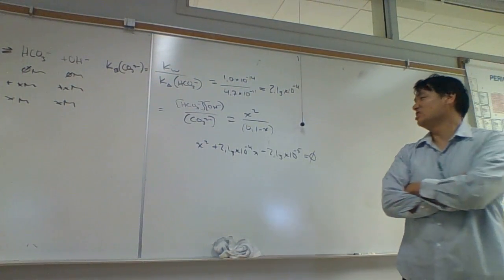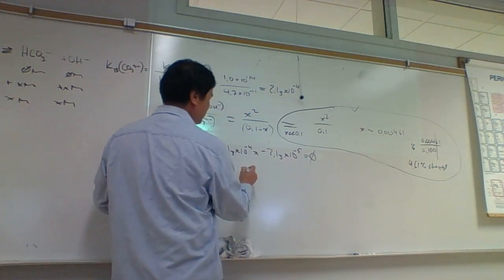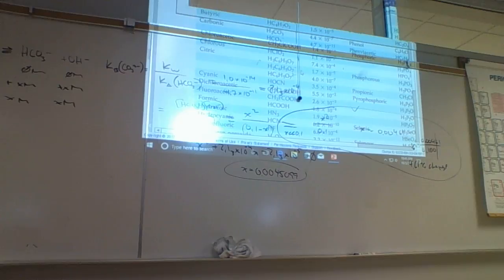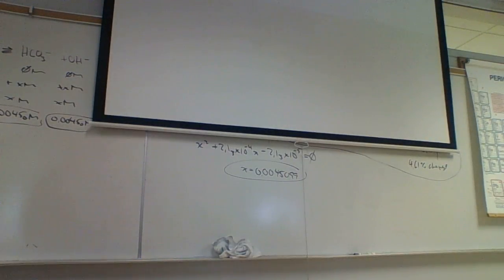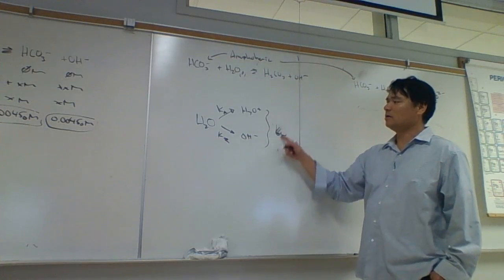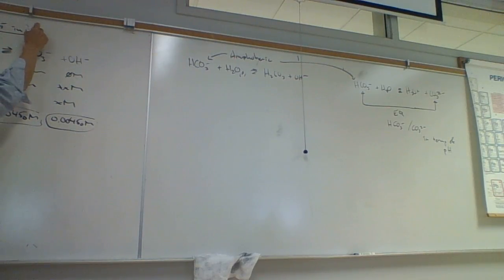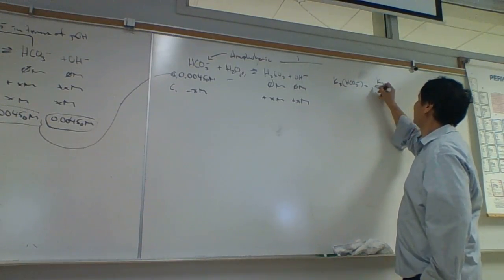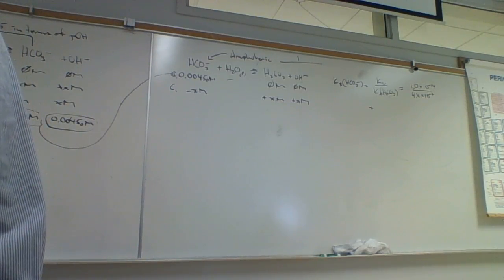Chem 1B 1204 100317 B